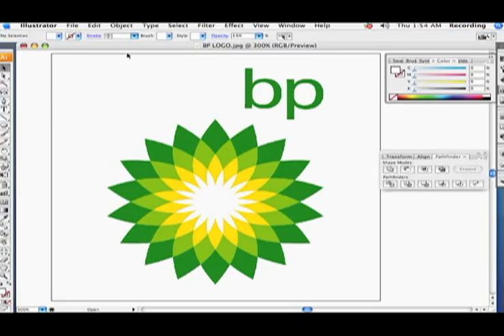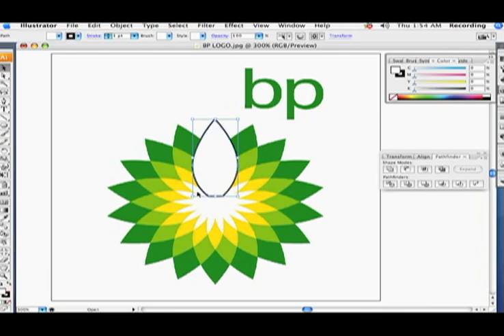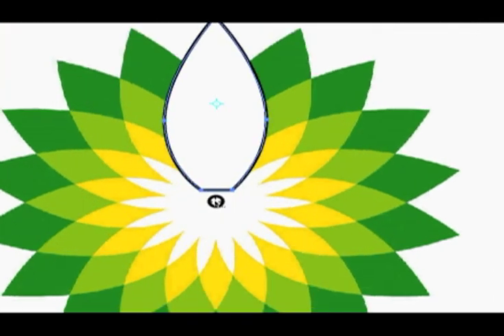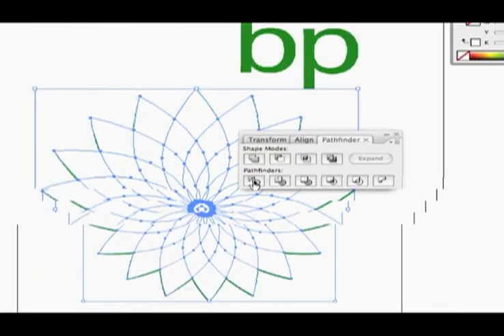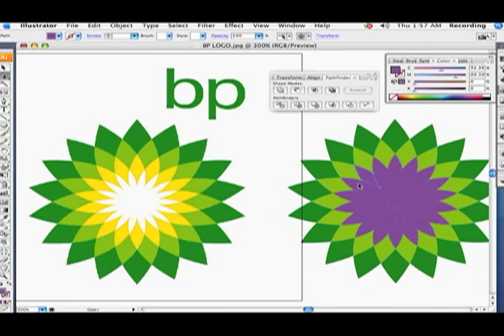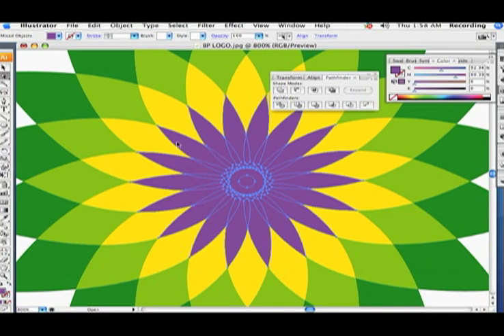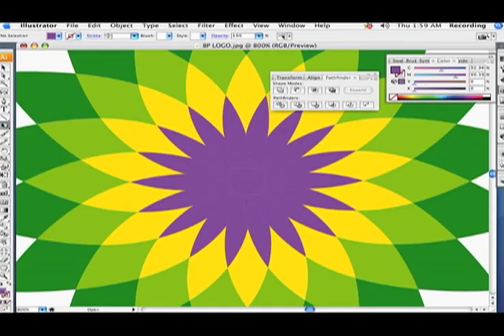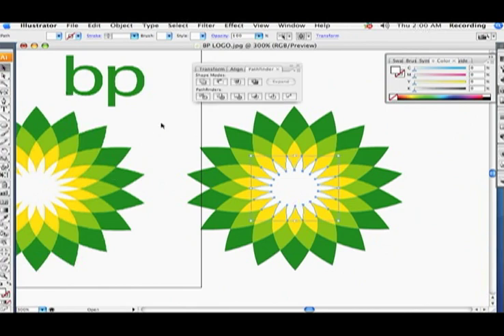Using the divide pathfinder in Adobe Illustrator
In this tutorial we will use the Divide pathfinder to create the BP logo in Illustrator.